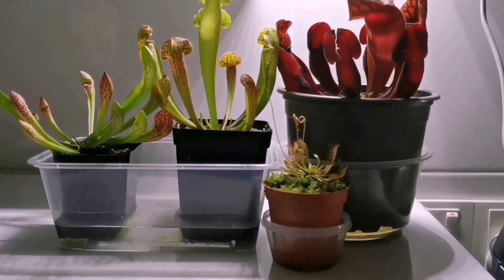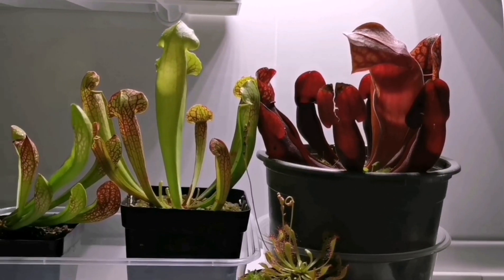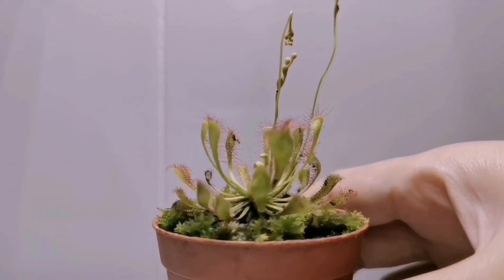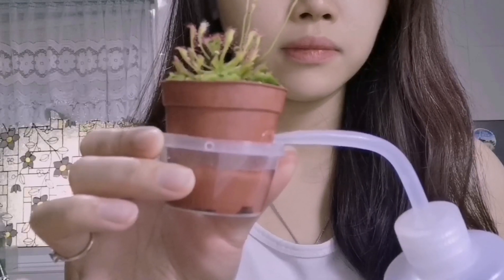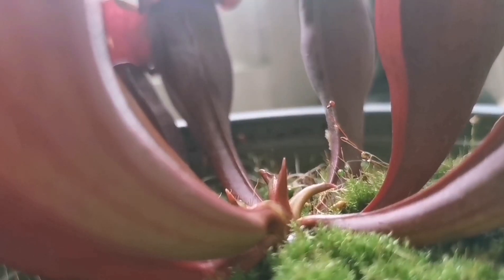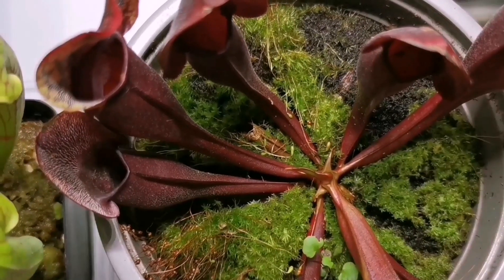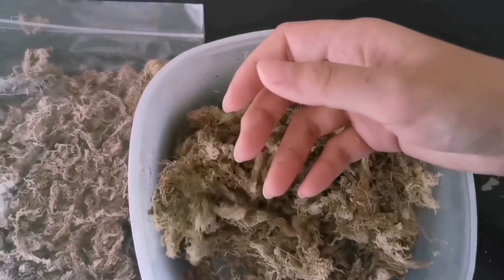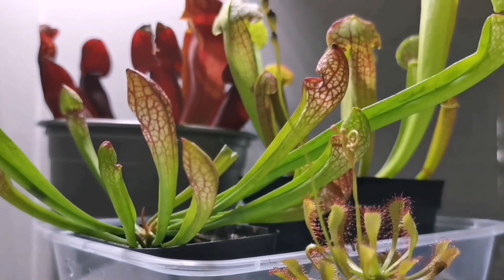My Carnivorous Plants Care | Trumpet Pitchers & Sundews | Pitches Plants | Indoor Garden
Carnivorous plants are not like any other plant, they need to live in a special condition and a little bit more time to take care of it. Now I am sharing with you some carnivorous plants that I have, and how I take care of them in my indoor garden. Hope you like my video!

English and Chinese subtitles are available!